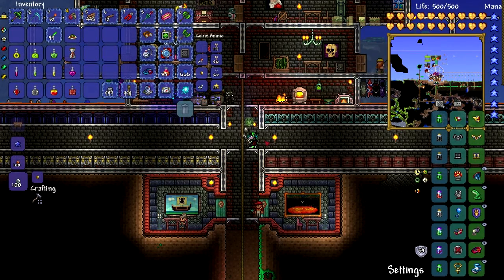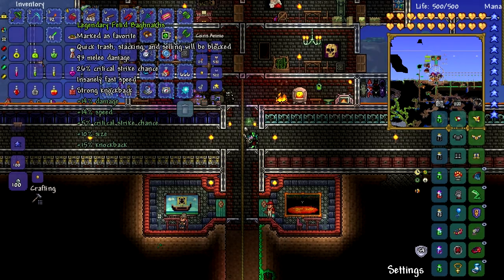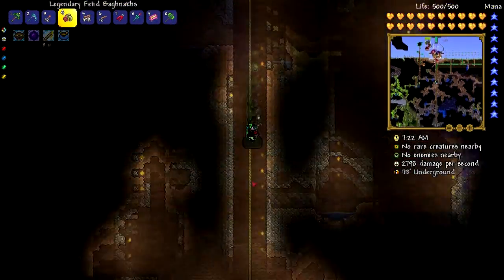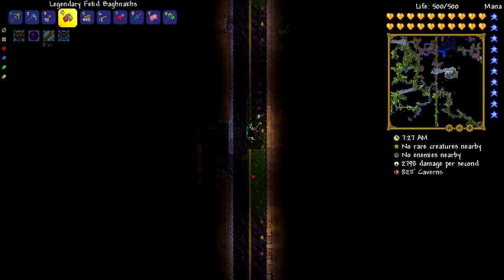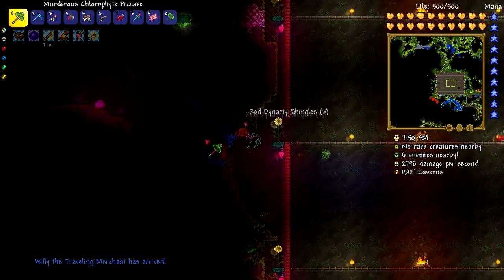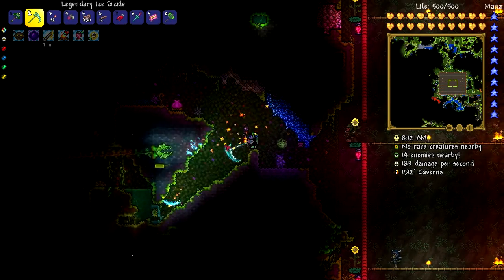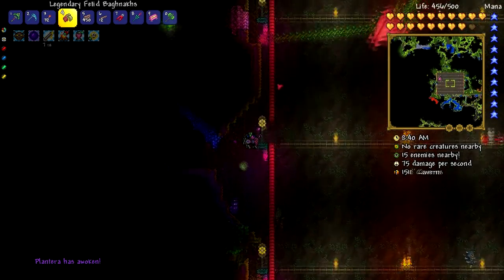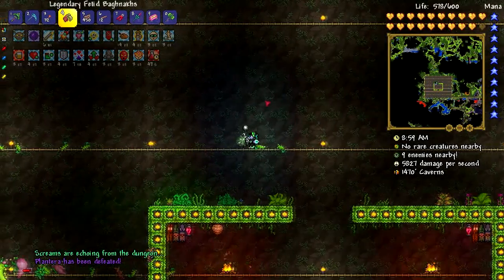Plantera (Expert) Melee Only Kill By Amy Love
Hello everyone! As you can see, a lot of preparation was put into making a badass arena to give the illusion that such a thing would be needed! In actuality, only a tight space of a squeeze was needed. Like melted goodness between two slices of toast.